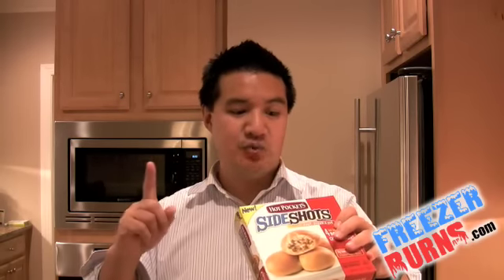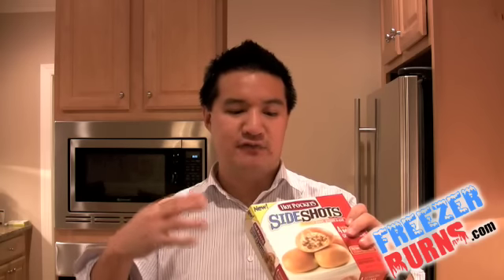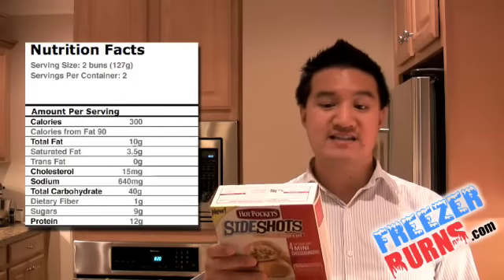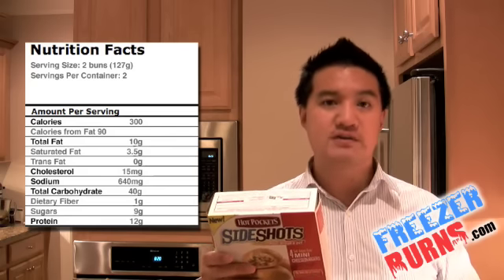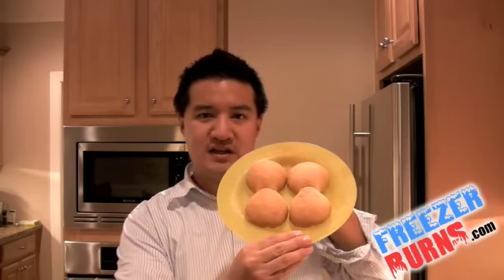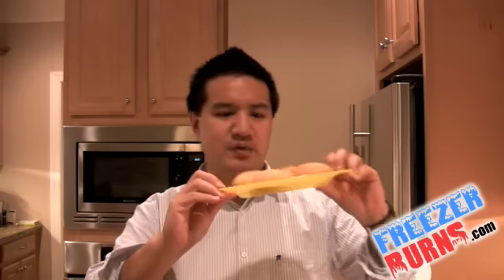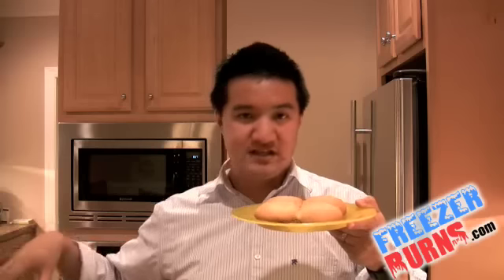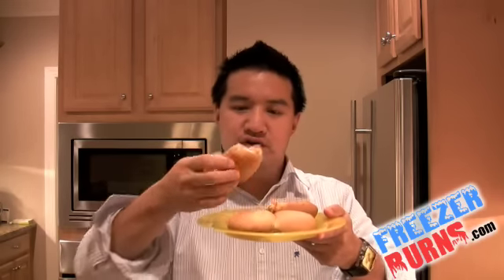Episode 264: Hot Pockets SideShots Mini Cheeseburgers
Wait a minute. These Hot Pockets SideShots Mini Cheeseburgers look familiar. They look like those little hockey puck dried out frozen buns, Bundinos which I reviewed almost a year ago. Did Hot Pockets do better? The Frozen Food Master reviews this dish, show you how it looks, and tells you how it tastes in this episode of Freezerburns. Nutrition Facts: Serving size 2 buns (127g) Servings per Container 2 Calories: 300 Calories from Fat: 90 Total Fat: 10g Saturated Fat: 3.5g Trans Fat: 0g Cholesterol: 15mg Sodium: 640mg Total Carbohydrate: 40g Dietary Fiber: 1g Sugars: 9g Protein: 12g Price: $2.79